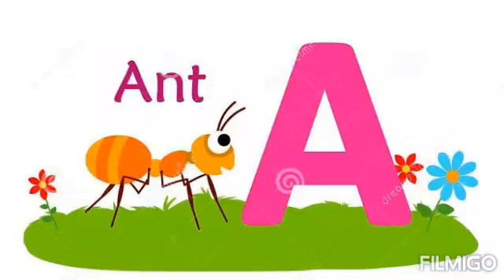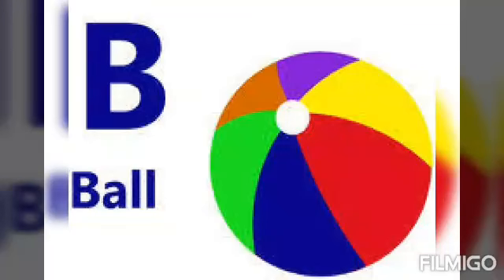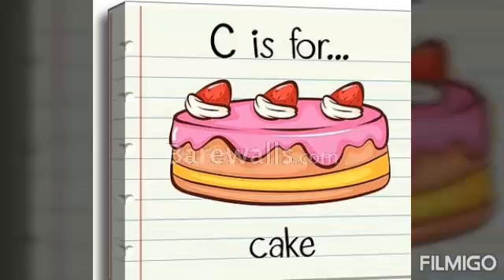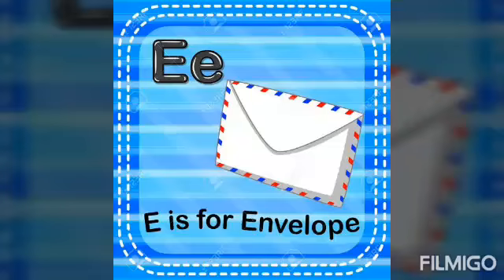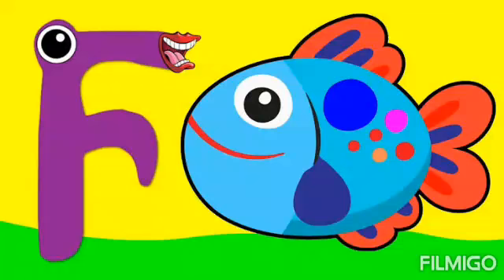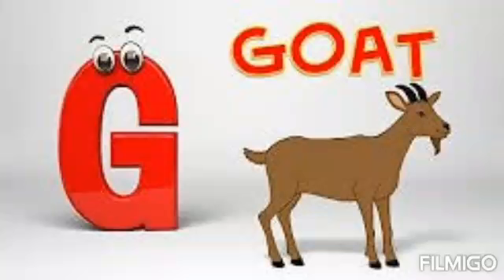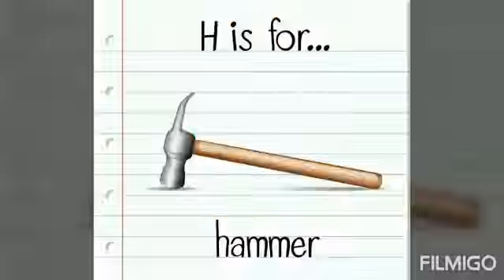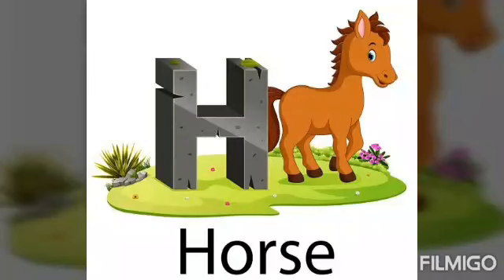ENGLISH-ABCD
Let's Learn alphabet together.